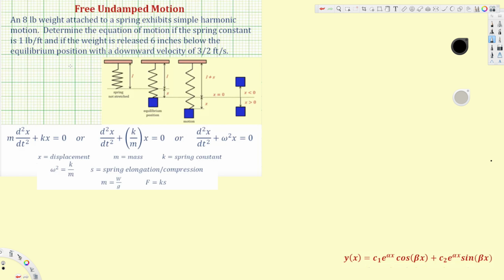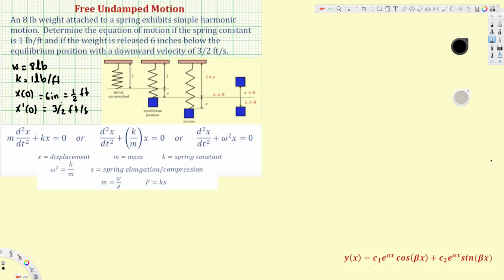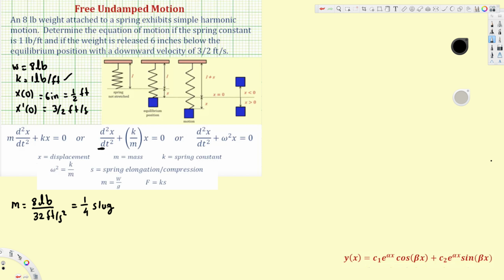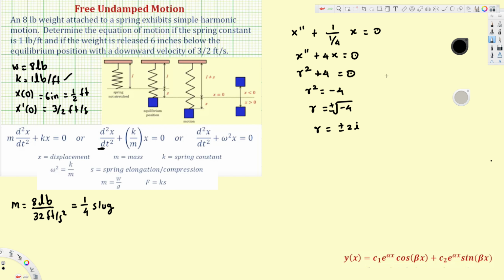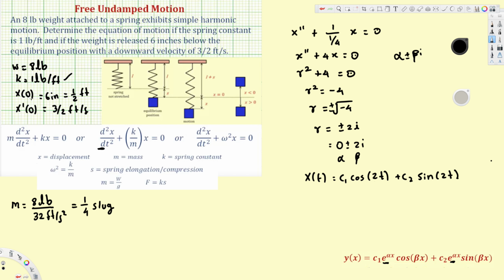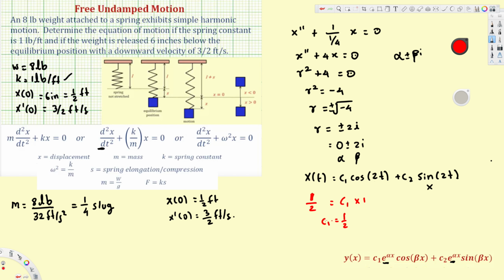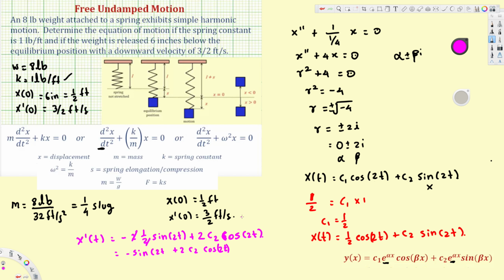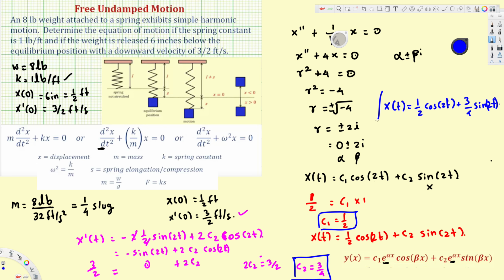Ex 3 - Free Undamped Motion IVP Problem Spring System - Differential Equations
This video solves a free undamped motion problem.